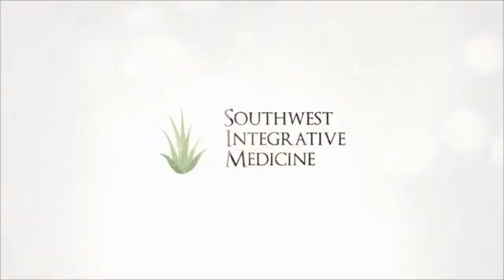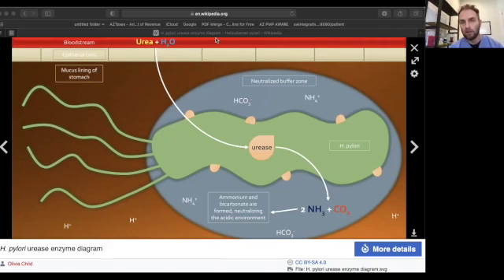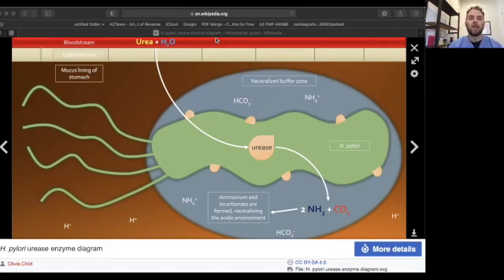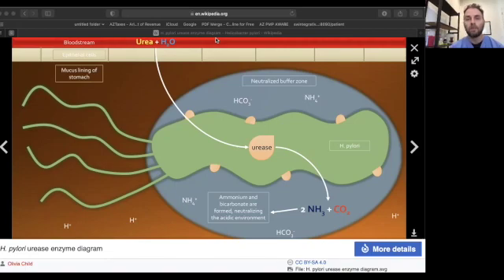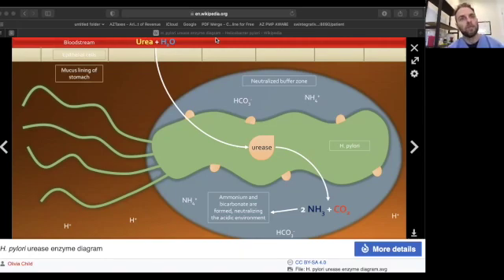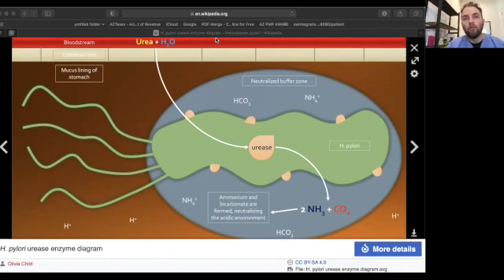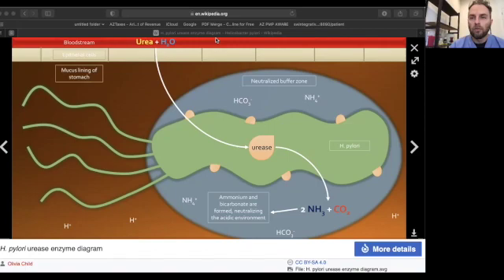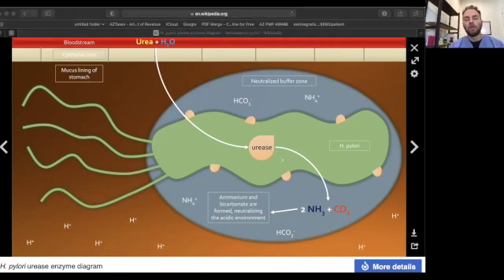How Do You Know If You Have Helicobacter Pylori?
Are you experiencing upset stomach, burning pain, belching, and a lot nausea? Maybe you're wondering how do if you have Helicobacter Pylori also known as H. Pylori infection.  In this video we look at this specific question.  We look at signs and symptoms that make us think you might have H. Pylori and what tests you can do etc. Most people that get diagnosed with H. pylori first have specific symptoms or clinical signs that make their doctor suspicious enough to test them for it.  It is not something that everyone should rush out and get tested and treated for though.  At this point we don't always know if H. pylori is always a problem or not.  There are clear cases when it is a problem too.  For instance, H. pylori can cause stomach ulceration and even ulceration further down in the small intestine.  If you don't have symptoms it may not make sense to get tested.  There are some instance where it makes sense to be tested in the absence of symptoms too.  We will look at those as well.
How Do If You Have Helicobacter Pylori Based on Symptoms
Studies looking for the most common Helicobacter Pylori symptoms found nausea to be one of the most prevalent symptoms followed by gastric pain Gastric pain is pain just below your ribs in the middle of your abdominal cavity.  Heart pain which is chest pain near the heart was another common symptoms found in the study.  This type of pain is referred from the stomach to the chest.  Those with H. pylori or Helicobacter Pylori are at increased risk for ulcerations in their stomach and the upper part of their small intestine known as the duodenum.   The most common ulceration type of symptom is abdominal pain.  It can be like a dull aching pain in t middle below the rib of area.  This pain does not really go away completely.  It may show up for a few weeks and then go away for a few weeks but it will be there in the background coming and going.   The pain may have a sequence too based on where the ulceration is at.  It may go away two or three hours after you eat or it may come on right after eating and that just depends on which part of the stomach and digestive tract is involved with the ulceration.  This sequential pain has to do with the acid content in the digestive tract at the time.  When there's more acid present there's going to be more symptoms in the stomach.  If it comes on right after eating chances are, if it is related to ulceration, it's going to be in the stomach.  Still this is a big "if."  You can't always go on symptoms for your diagnosis.

Other symptoms that can come on with Helicobacter Pylori include feeling of fullness.  Also lots of bloating and belching or burping, having an upset stomach or also known as dyspepsia.   Sometimes there could be acid reflux going on as well.  If that nausea and discomfort in your digestive tract leads to a loss of appetite, then there could be weight loss.  All these symptoms may give you a vague understanding that maybe you have H. pylori or Helicobacter Pylori.  However, symptoms alone can't be enough to diagnose this.  There are a lot of things that can mimic these symptoms. For instance,  simply just not producing enough digestive enzymes or acid in your digestive tract can create some of these symptoms.  Something like bacterial overgrowth and even fungal overgrowth can also create that unsettled feeling and different pains in the abdomen as well as bloating, nausea and belching.  Another thing that may raise your suspicion level of having Helicobacter pylori is your geographical area where you were born or where you currently live. Helicobacter Pylori infections or the presence of it is inversely associated with socioeconomic status so if you grew up and currently live in a westernized country then the chances are less it doesn't mean you can't have it it's just a little bit less whereas if you're from second world or third world country it may be more likely that you have it.  Also if it's in your family like mothers brothers sisters fathers.  If they had it, then chances are you have it too.  Now that doesn't necessarily mean you have it and it doesn't necessarily mean it needs to be treated just because they had it.  However, if you are having the symptoms, it would make more sense to be tested.

Sometimes what happens is one person gets tested and the other people are still carrying it even though they don't have symptoms.  Then they can give it back to that person and vice versa.  It's easily passed along from one person to another through like sharing drinks and kissing and things like that.  This is where testing comes in. It's really helpful understanding what is and isn't going on in your digestive tract.  You wouldn't want to go just based on symptoms alone.  The most common test that's done is the urea breath test.  Some people can also get diagnosed through endoscopy.  The breath test does is perform by consuming a tablet of urea and measuring the output of carbon dioxide.